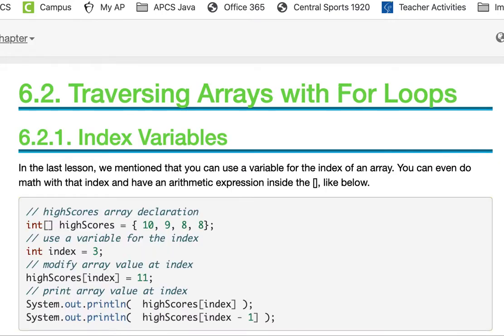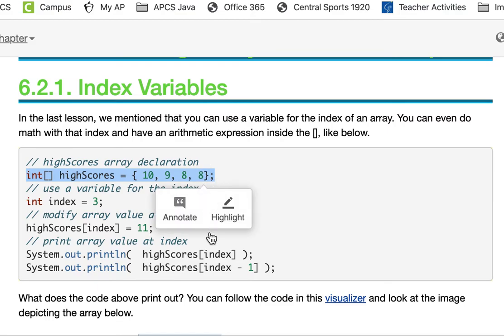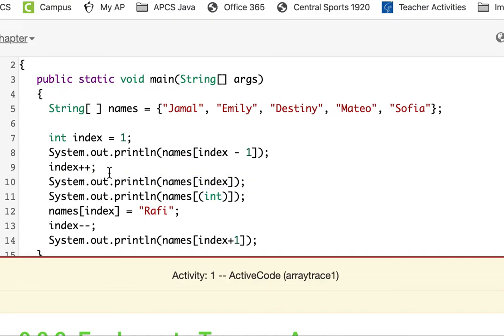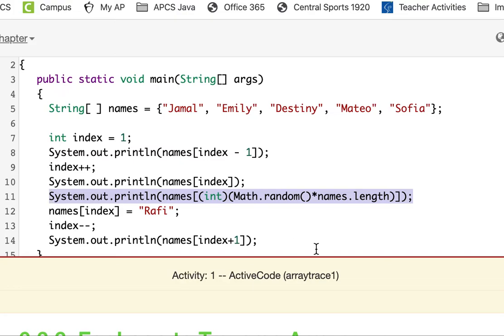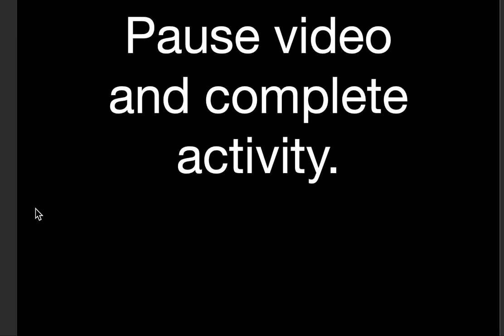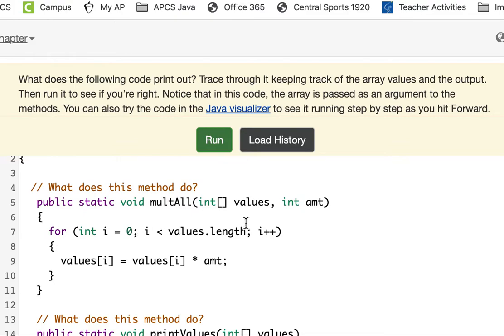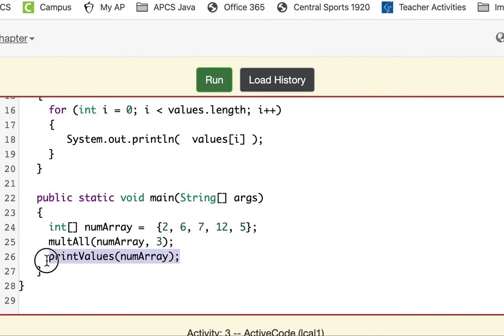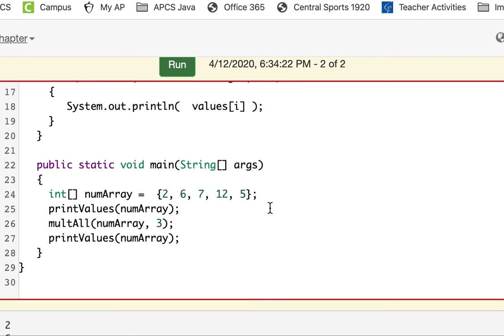6 2 Traversing an array